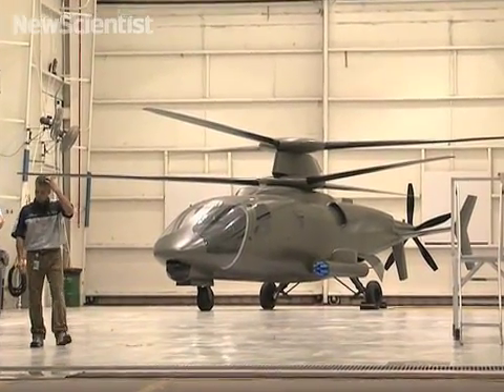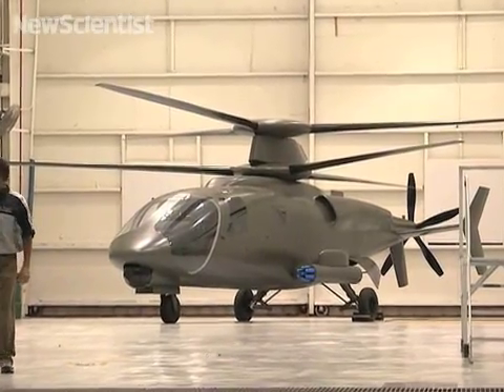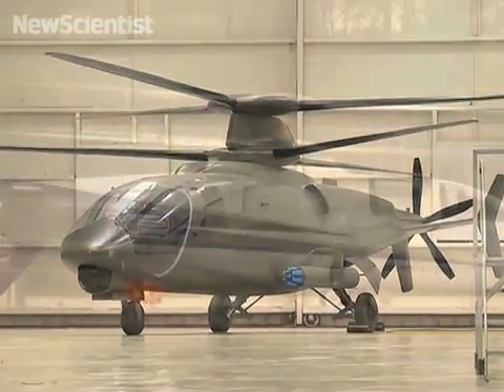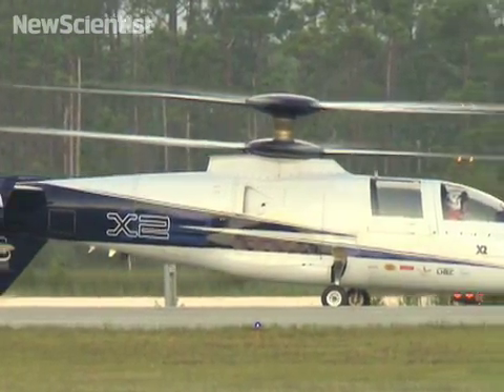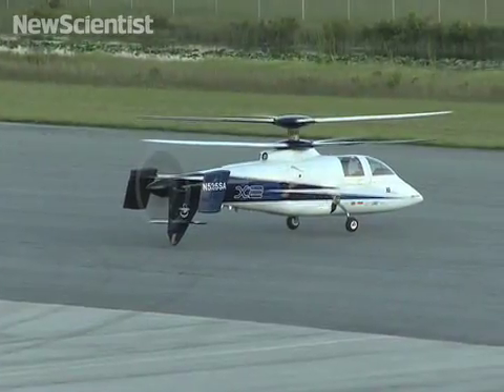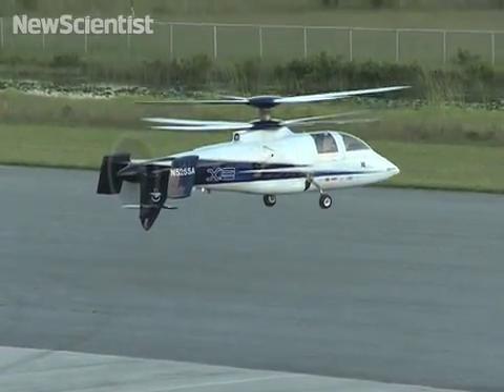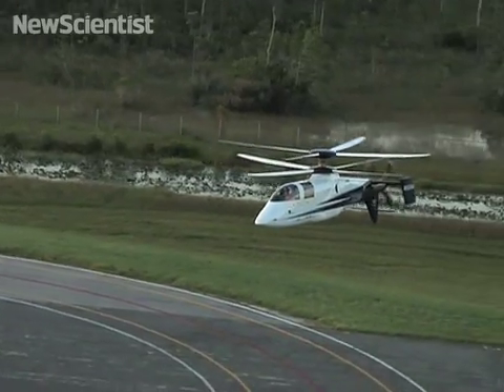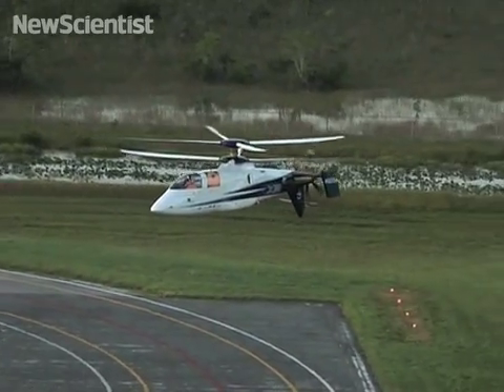High speed helicopter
A record breaking helicopter uses a new design to fly fast.